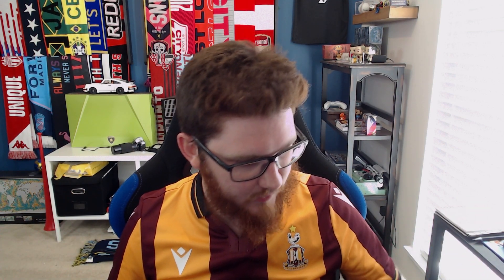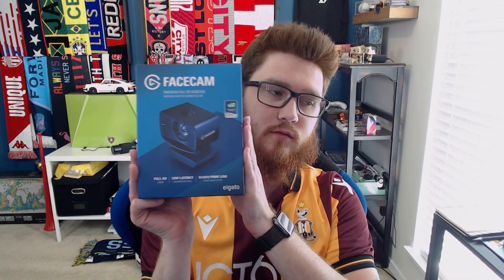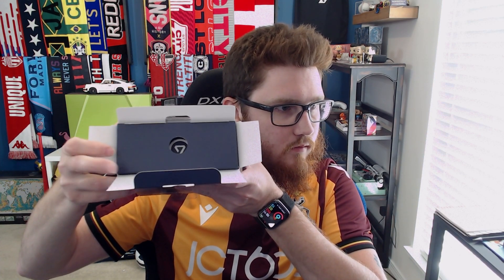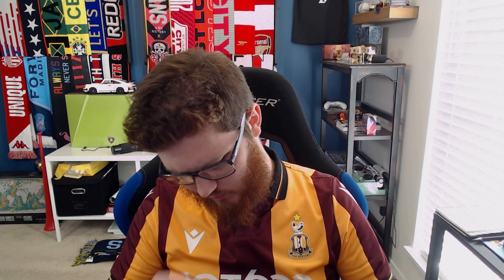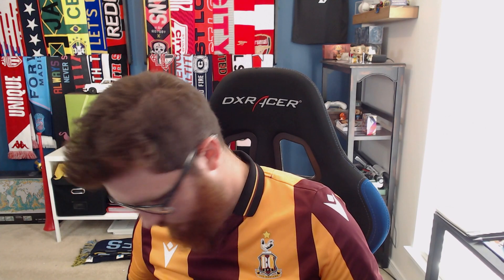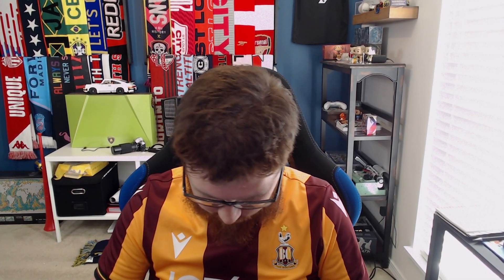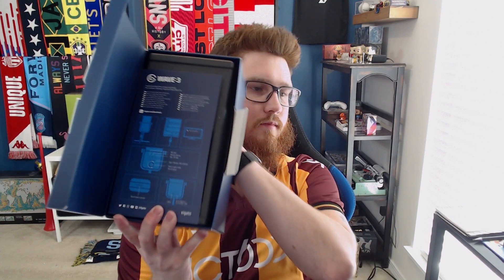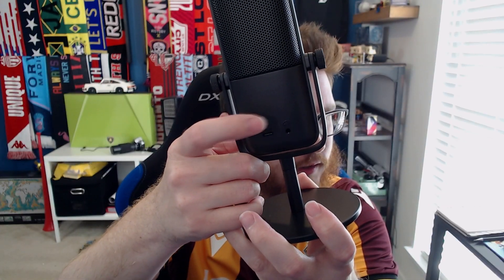New Equipment! | Chelsea EP111 | The Journey | Football Manager 24 Journeyman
This is my FM24 Journeyman save. I try to make this save as realistic as possible in the vanilla game. I start with the lowest available coaching certification and lowest available playing experience. I make decisions that would make sense in real life. I also don't know that players exist unless they come through my scouting department (no wonderkid lists!). Join me on this adventure, and welcome to The Journey!

Clubs I've managed so far in this save:
1. Llanidloes Town FC (Wales)
2. Barry Town United FC (Wales)
3. Barrow AFC (England)
4. Wrexham AFC (England)
5. Chelsea FC (England)

Outro music: 'thewaves' has been kindly provided by my good friend Monarch